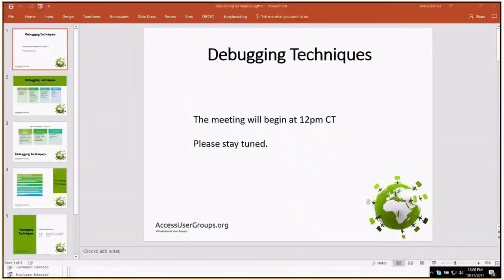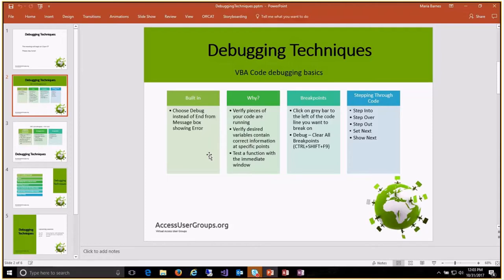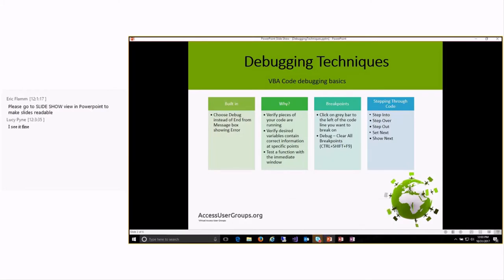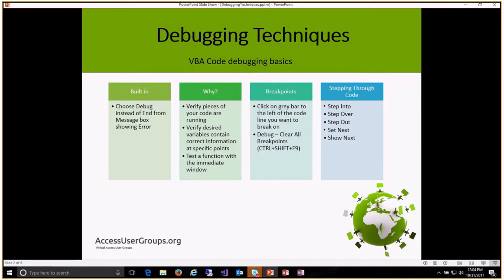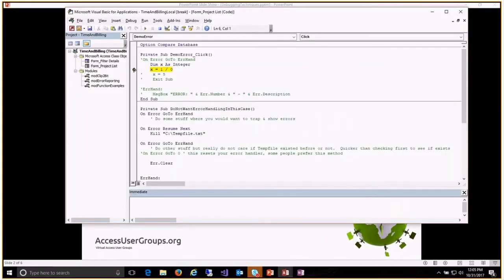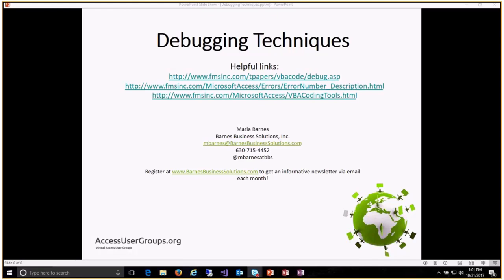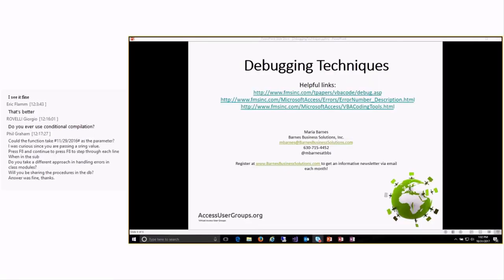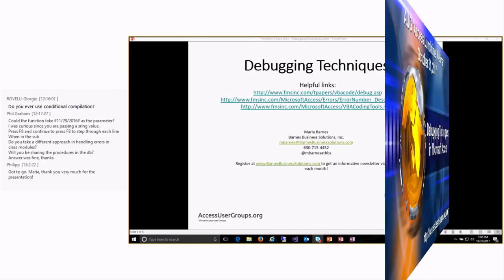AL: Debugging Techniques in Microsoft Access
to our virtual chapter!

✓ Join our online Access User Groups with free membership. Monthly webinars on the latest topics: MS Access, Web Apps, MS Access with SQL Server, etc.